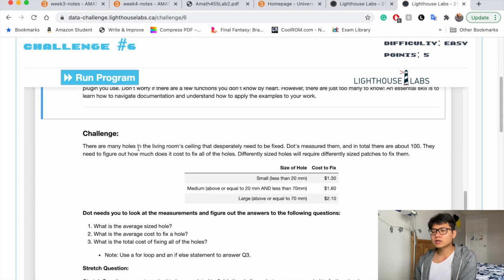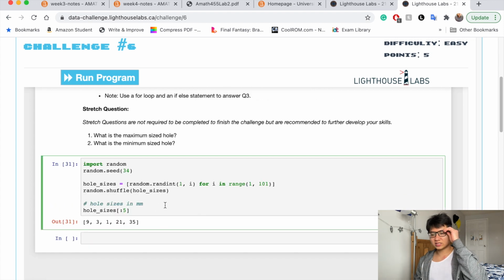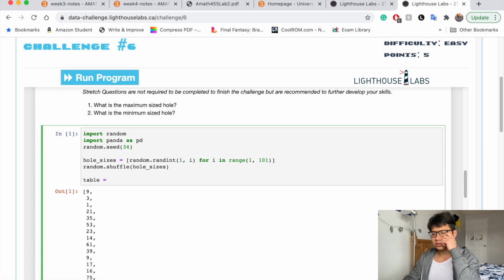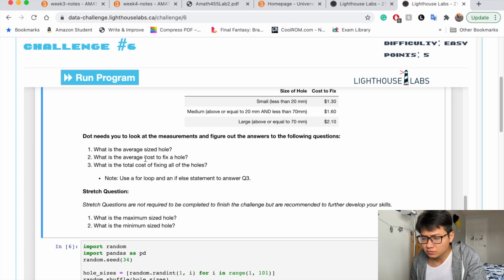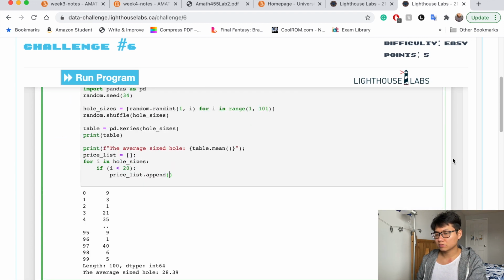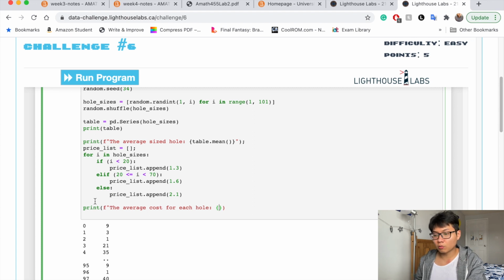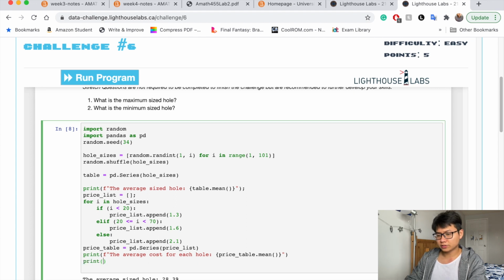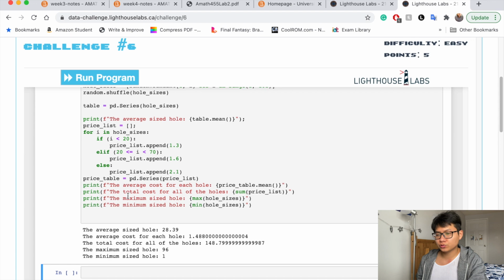Day 6 | 21-Day Data Challenge by Lighthouse Labs